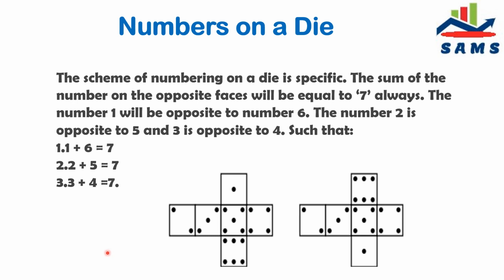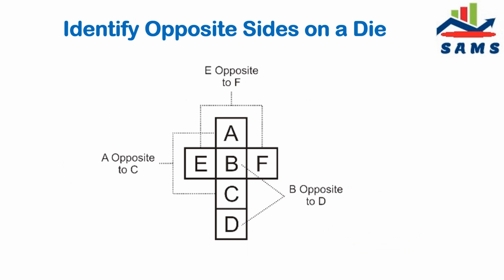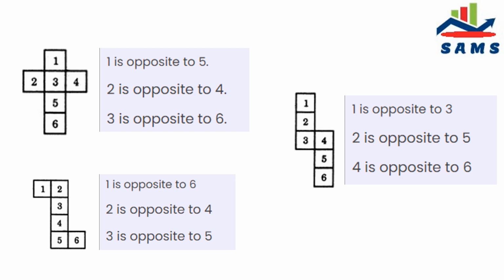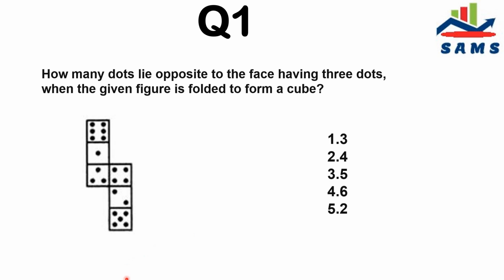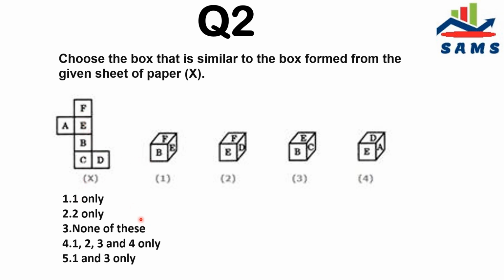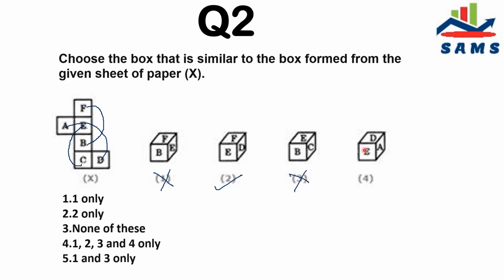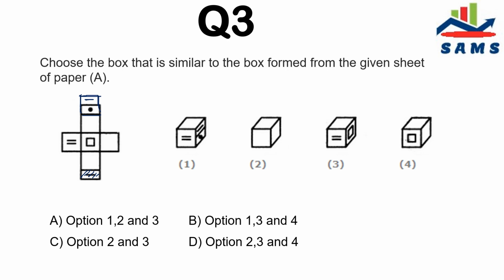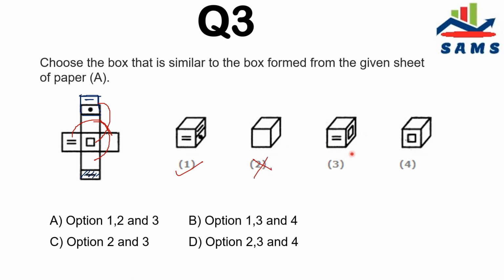Cube and Dice | Part -2 | Reasoning Trick | Solve in 5 Seconds | SSC | CUET | Reasoning Mantra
Learn to find the correct cube for a given open cube in less than 5 seconds. Understand the concept of cubes and Dice and solve some important previous year questions with the help of this video.